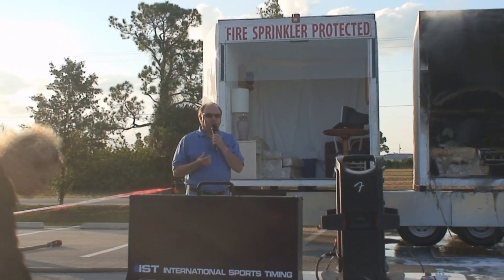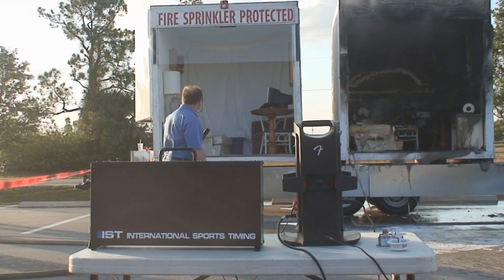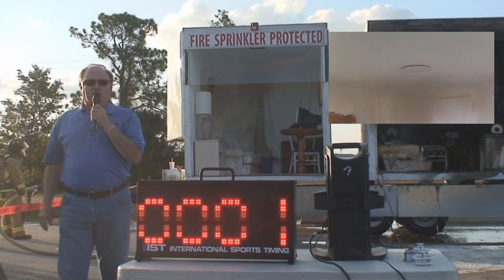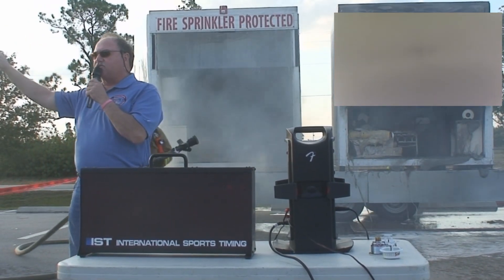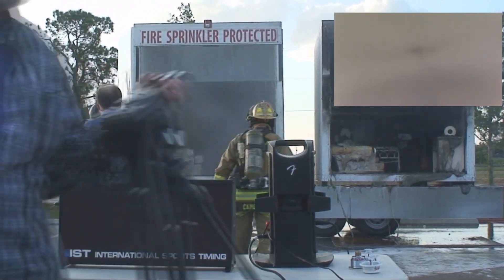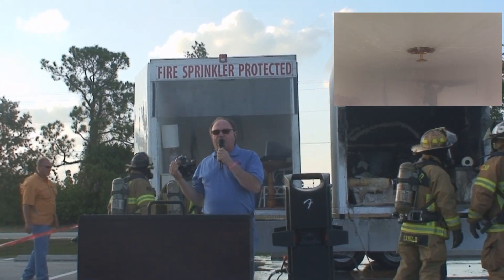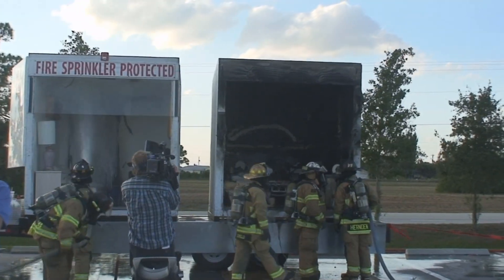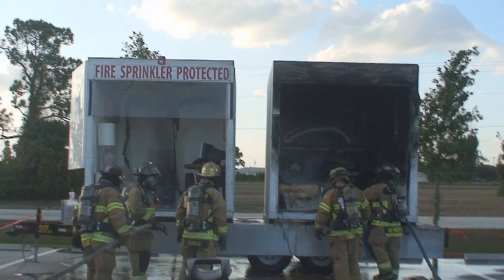Burn Demo Fire Sprinkler PIP With Close Up Sprinkler Head Activation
Burn Demo Cape Coral Florida with Close Up Sprinkler Head Activation 4/23/12 By Island Harbor Construction and Wayne Automatic Fire Sprinklers Inc.
See how fire sprinklers can save LIVES!
Also See our Burn Demo Fire Sprinkler No Sprinkler Head